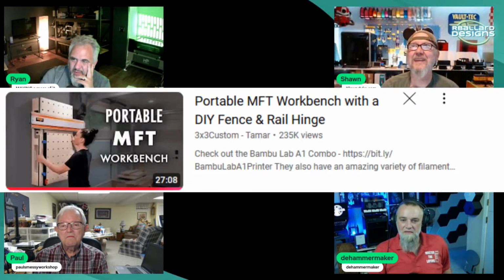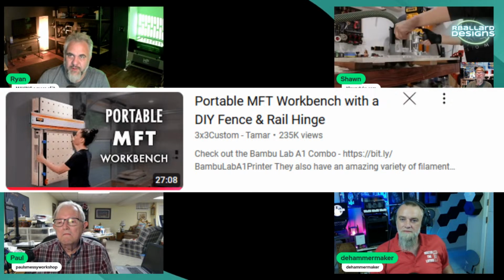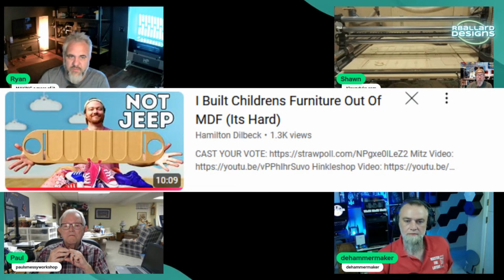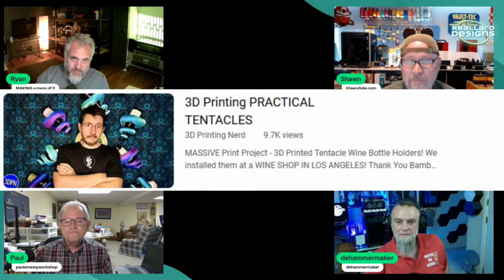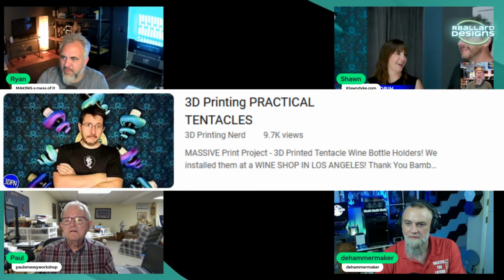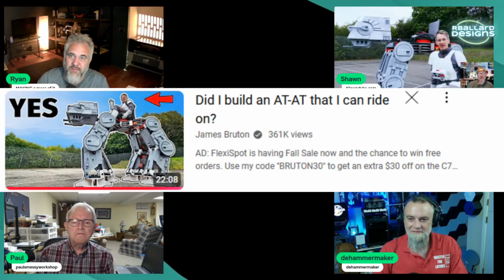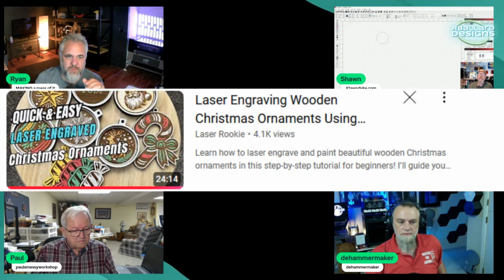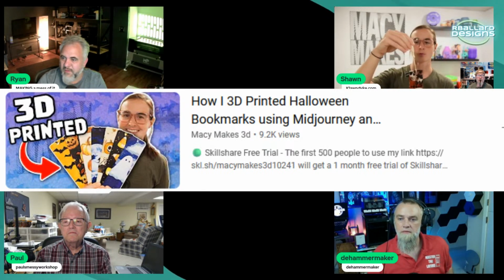Making It Up As We Go - Ep 66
Here we are! Episode 66!

Here we go with Episode 65of MAKING it up as we go!  Tonight we are going to talk about CNC, Laser, and 3D Printing.  Before then we want to take a moment to remember our good friend Rob Shuster.  Rob passed away Monday evening and will be missed by the whole CNC community.  Please take some time and honor our friend and watch some of his videos.  At least lets get his final video over 1000 views.

The 2024 Gatton Christmas Challenge is fast approaching! Information about the Challenge can be found
Thanks to Cody at Cadence Mfg and Design for being our first sponsor this year!

Pick up and STL File from my ETSY store

Websites of our Panel Guests and friends

Here are a few links to stuff I use.
Save 10% on a Monport Laser: Use Code "RBallarddesigns10"
Raspberry Pi 4 Raspberry Pi 400

This weeks Referenced videos and stuff:
CNC AGAINST ME